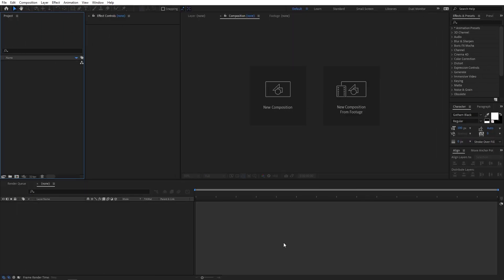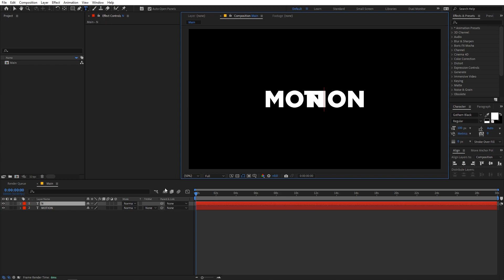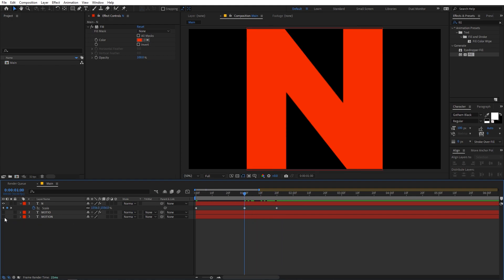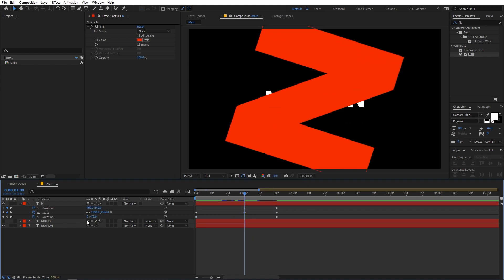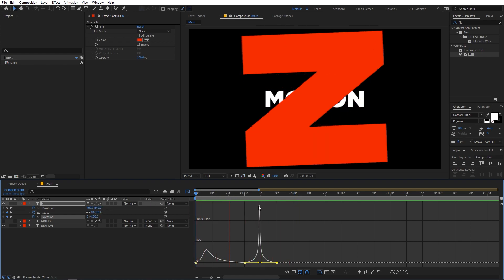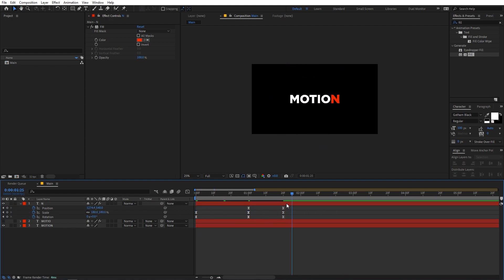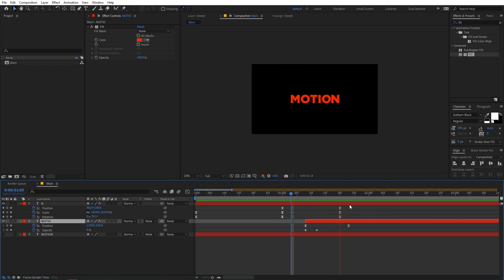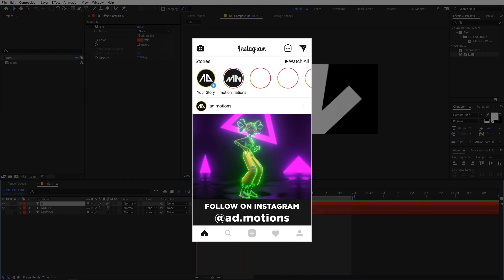Scaling Text Reveal Animation in After Effects | Motion Graphics Text Animation - AE Tutorial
Create Scaling Text Reveal Animation in After Effects without using any plugins. This After Effects tutorial is very easy to follow animate text using scale and create amazing text reveal animations like these.

Motion Nations